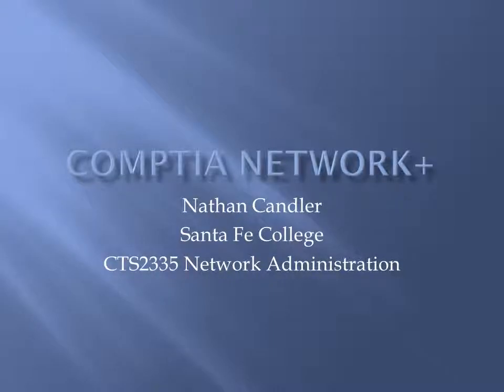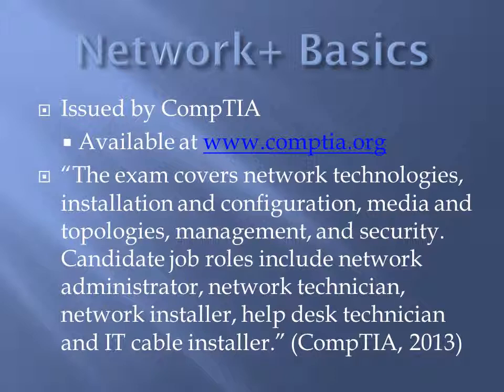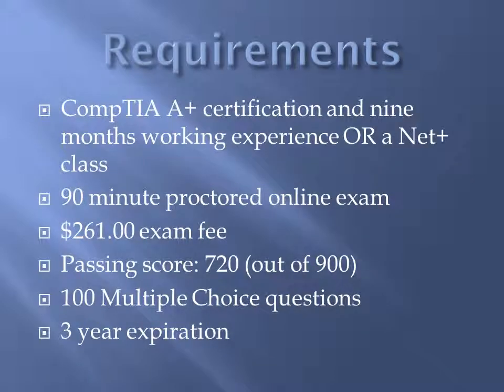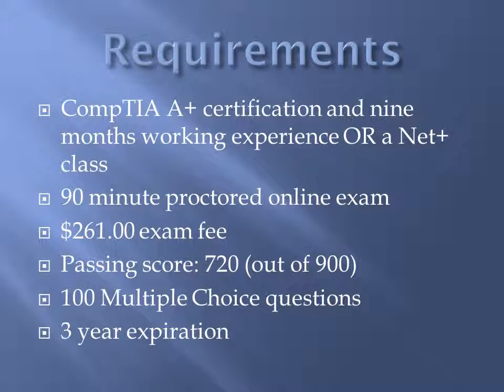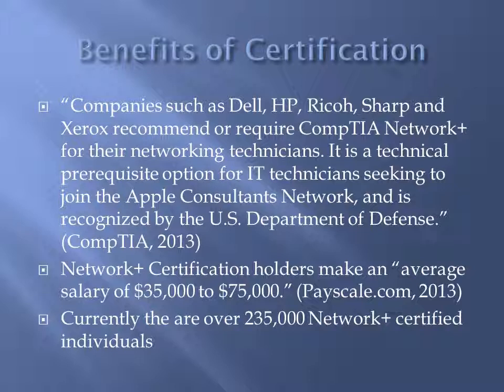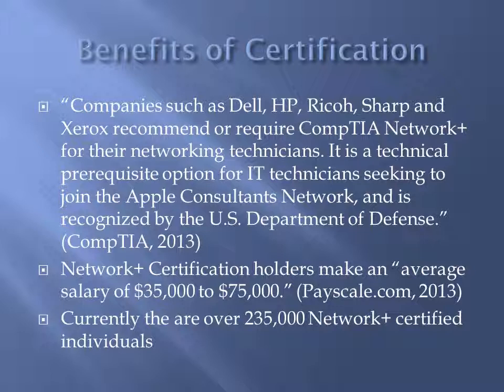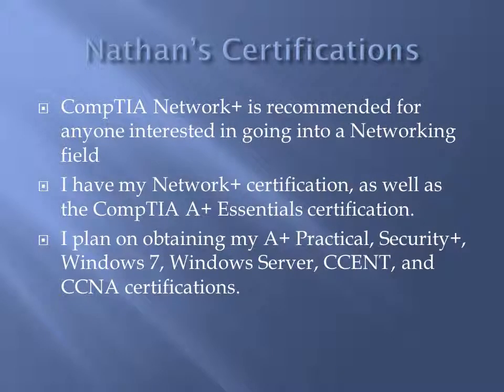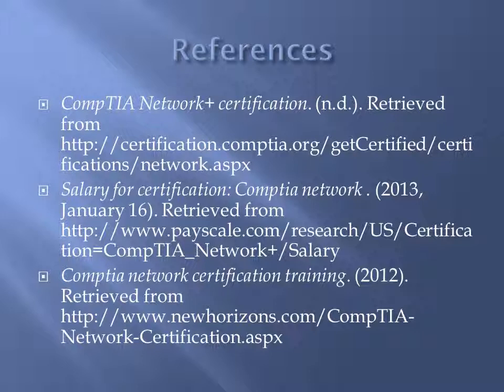CompTIA Network+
A Presentation on the CompTIA Network+ Exam, an assignment for my Networking Administration class.